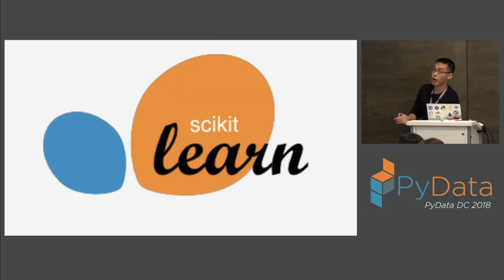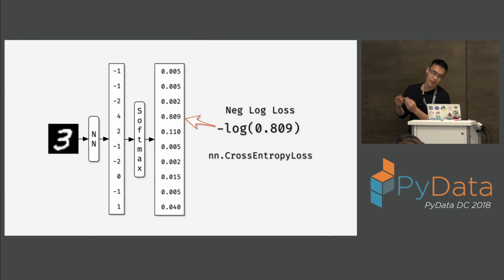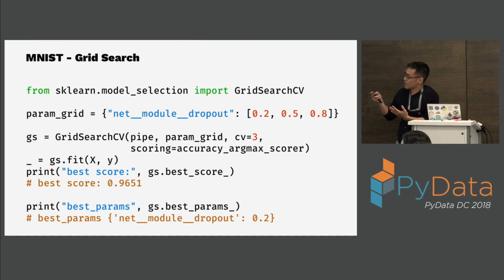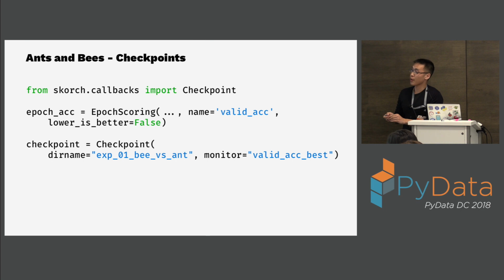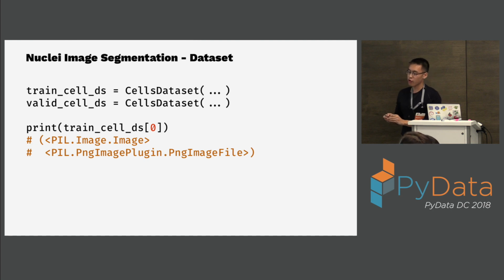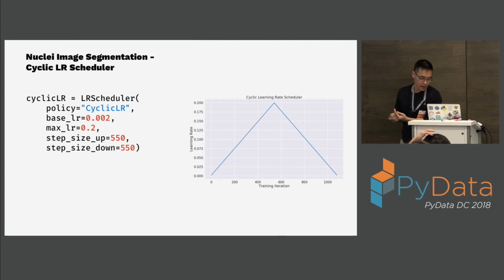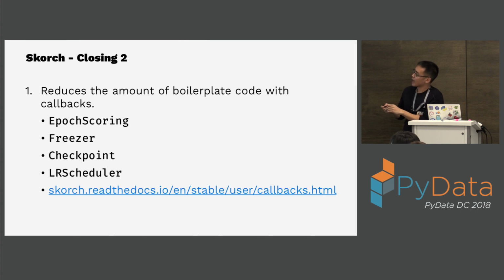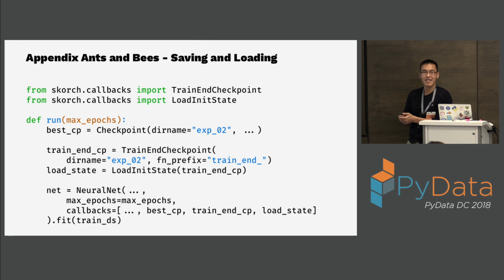Skorch - A Union of Scikit-learn and PyTorch - Thomas Fan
Skorch is a scikit-learn compatible neural network library that wraps PyTorch. skorch reduces the boilerplate needed to train a neutral network by abstracting away the training loop and providing a callback API for common tasks such as recording metrics. This talk is targeted to users familiar with the scikit-learn API and have had some exposure to neutral networks.

00:10 Help us add time stamps or captions to this video! See the description for details.